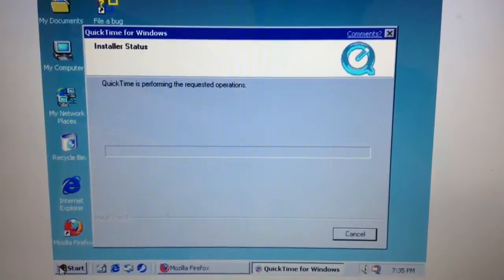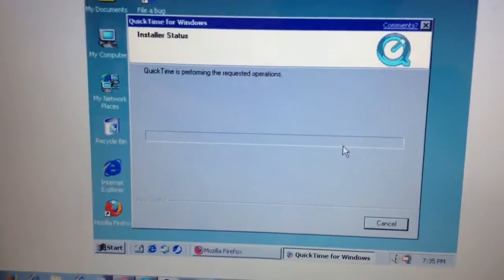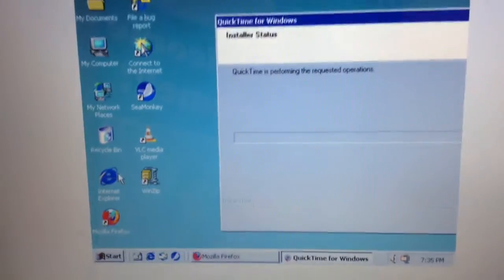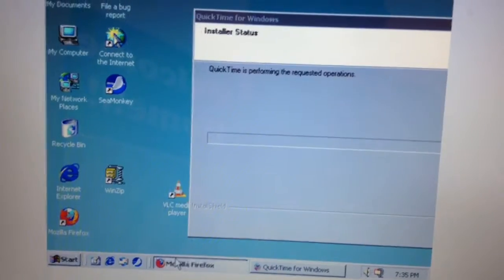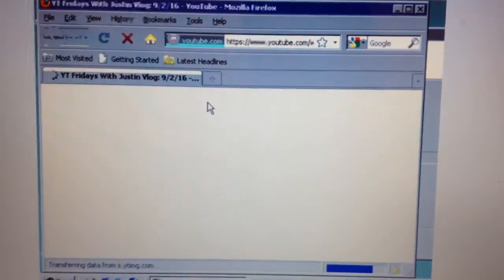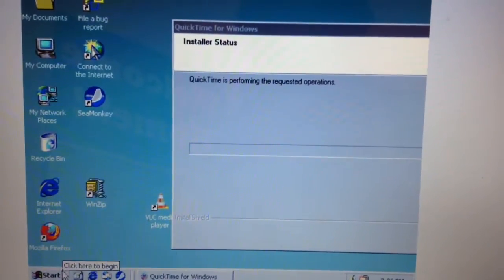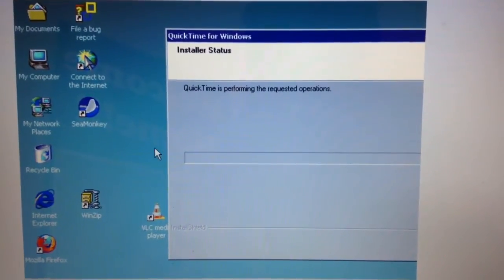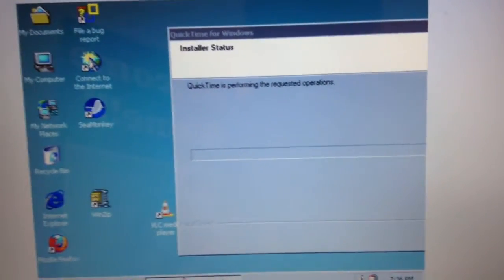Windows Neptune in VirtualBox!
I experiment with Windows Neptune in VirtualBox. Sorry for the quality of this video, I didn't screen record it.